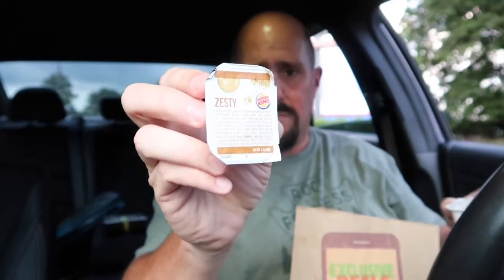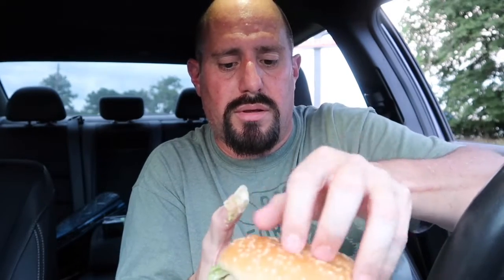Burger king's American Brewhouse King Review : Food Review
On this Food Friday I stopped by Burger King to try the American Brewhouse King Burger. Did they brew up a king of a burger? Watch the video. food review

Thanks to DJ Quads for letting me use the song:
Good Vibes